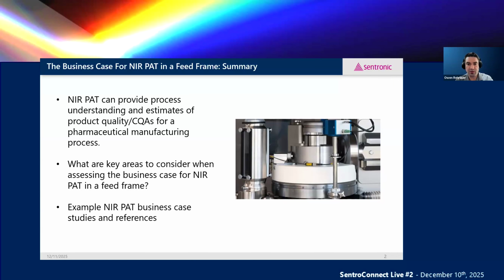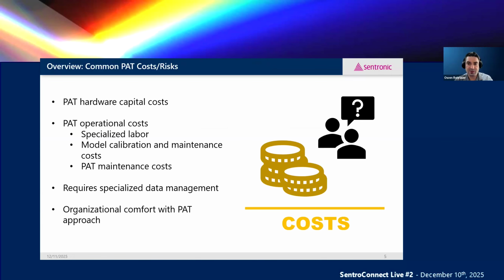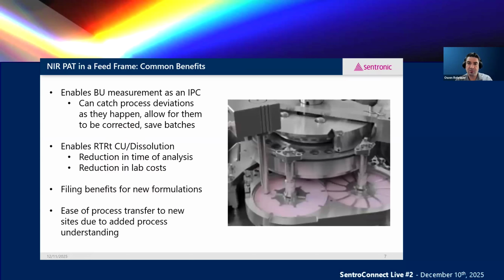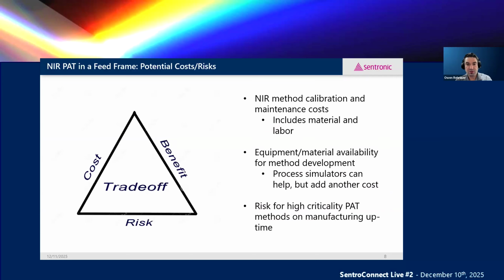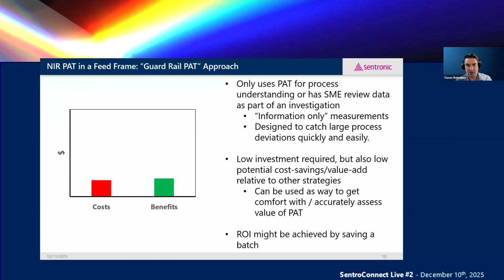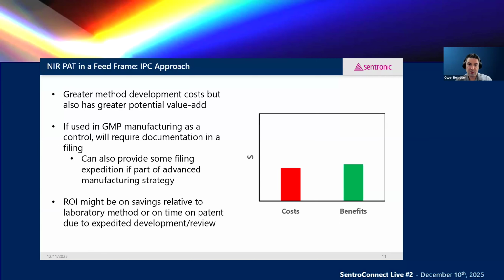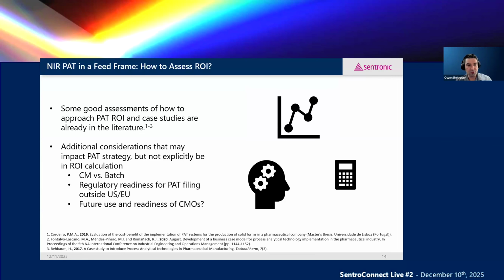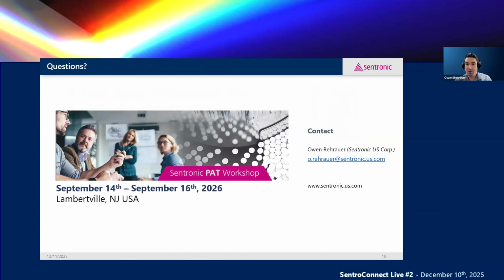SentroConnect #2 - NIR PAT in a Tablet Press Feed Frame - Part 1/2 - Talk by Owen Rehrauer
In Part 1 of SentroConnect #2, Owen Rehrauer presents business-case aspects of NIR PAT. He discusses opportunities enabled by PAT, such as improved process understanding and the estimation of product quality and CQAs in pharmaceutical manufacturing. He provides an overview of key areas to consider when evaluating the business case for applying NIR PAT in a feed frame and introduces example NIR PAT business-case studies and references.